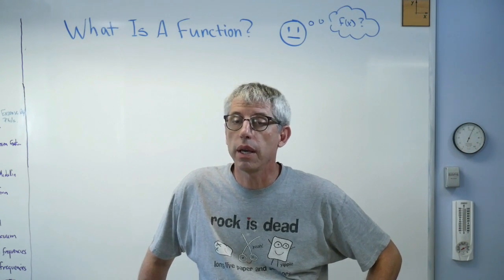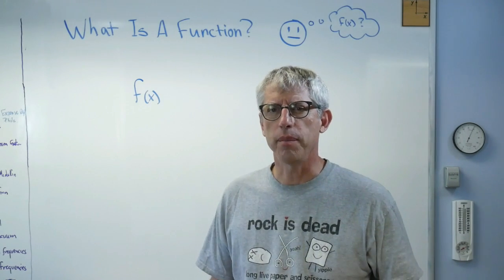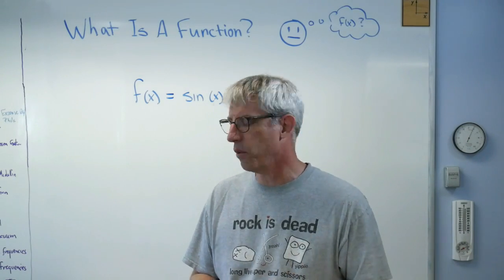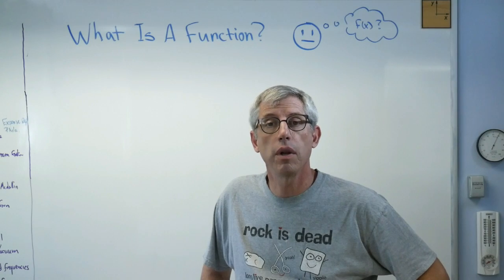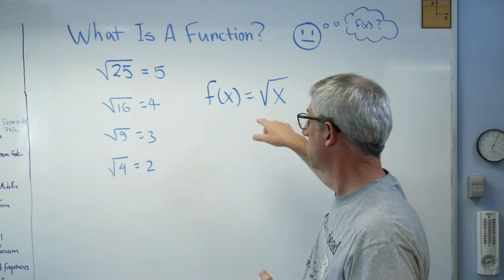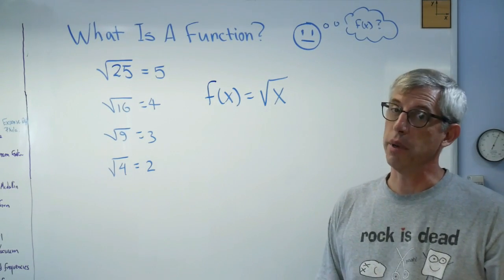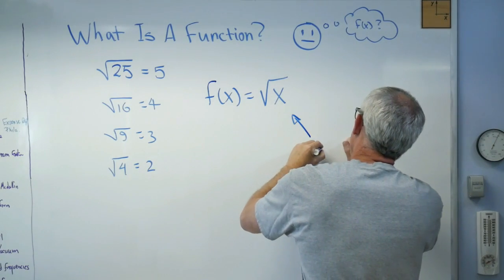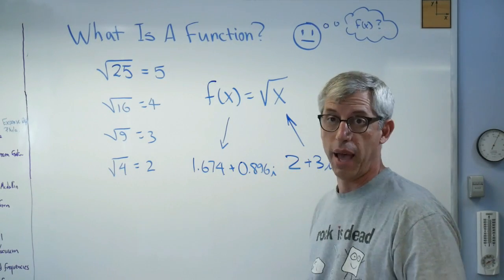What is a Function? - Brain Waves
Mathematicians talk about functions all the time, but the concept is sometimes hard to understand.  Here's a description of functions along with a simple, tactile example.